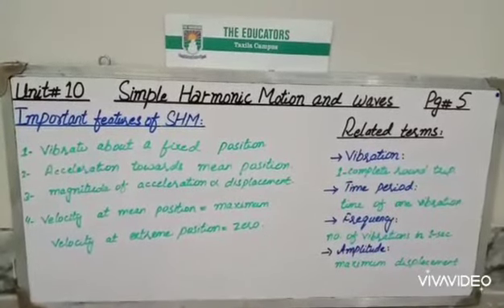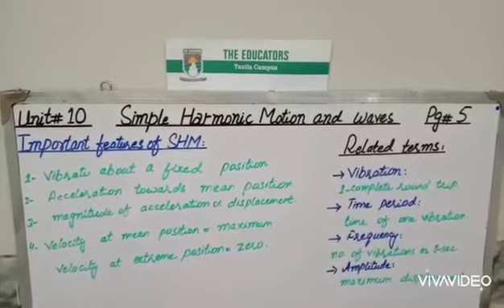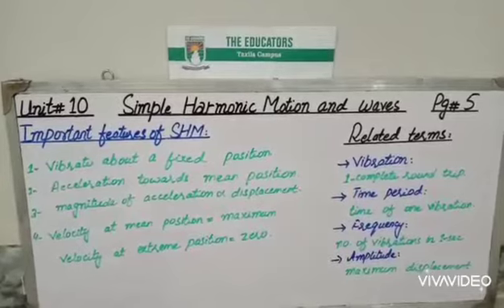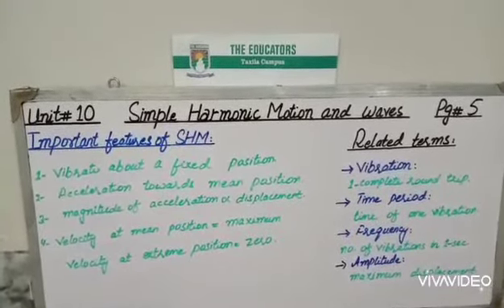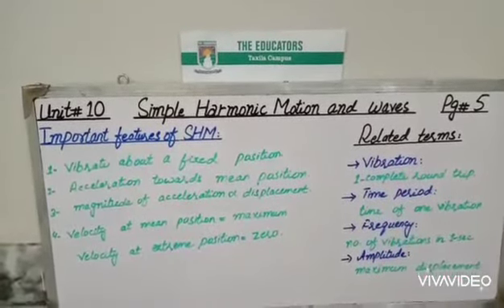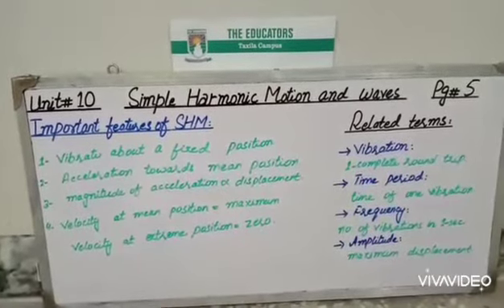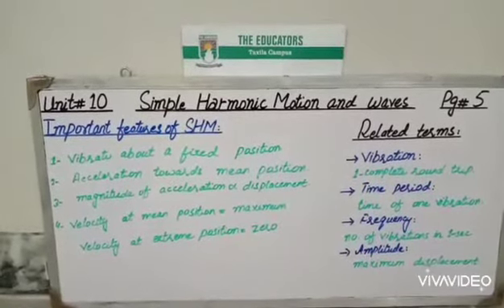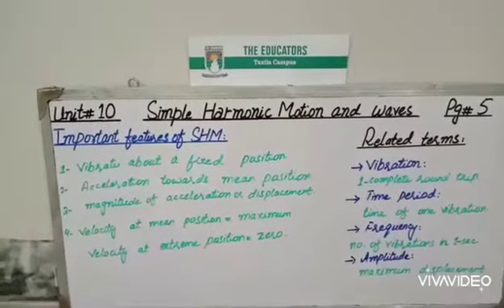Class10th B,,,, Subject : Physics,,,, Unit#10,,, Topic =Features of SHM (Part A)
Teacher =Ms. Amina